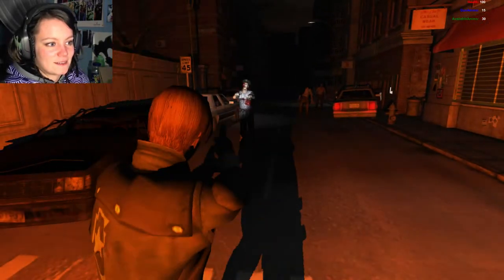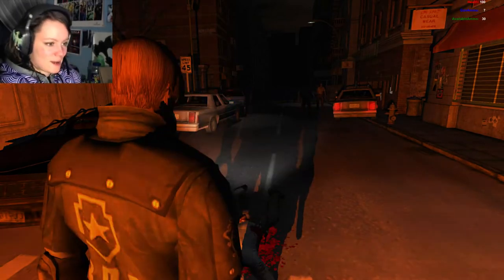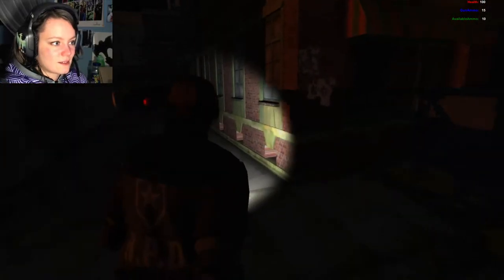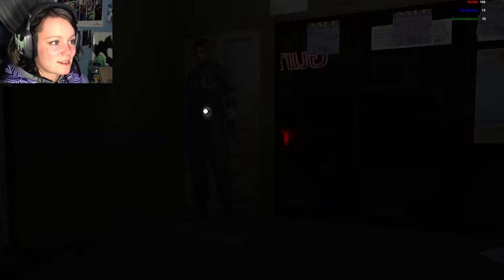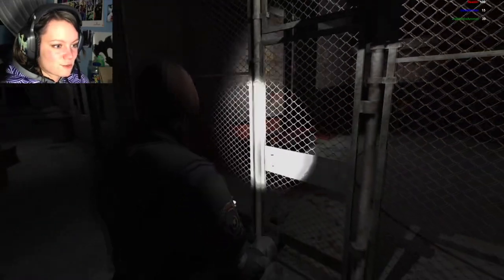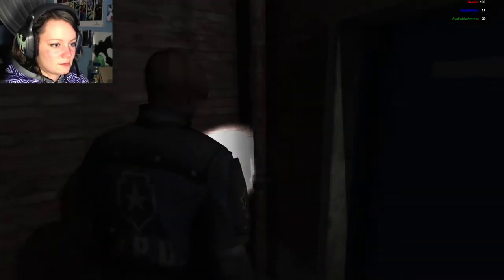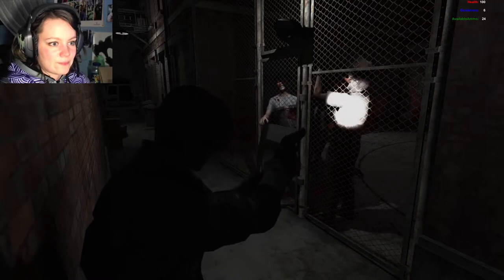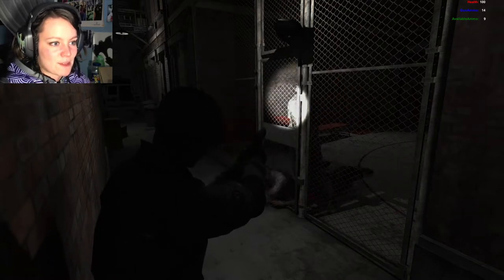Resident Evil 2 Reborn | I Borked It